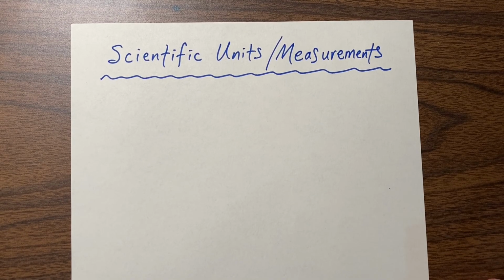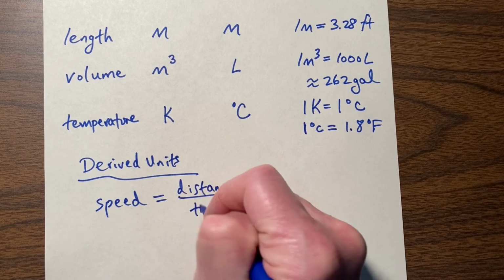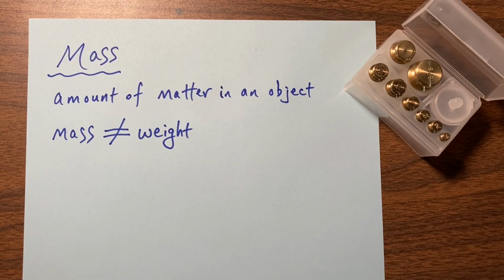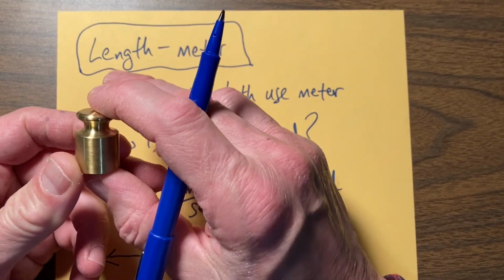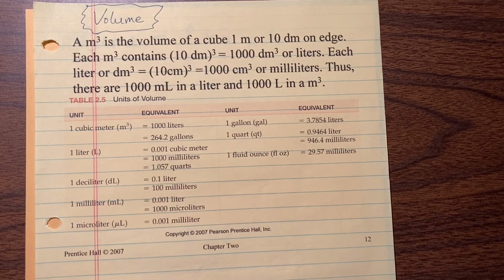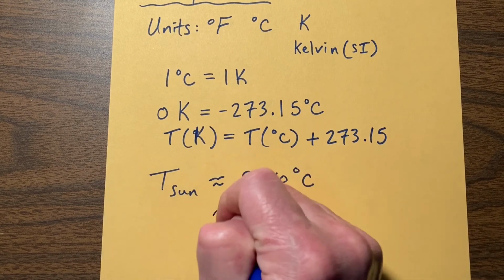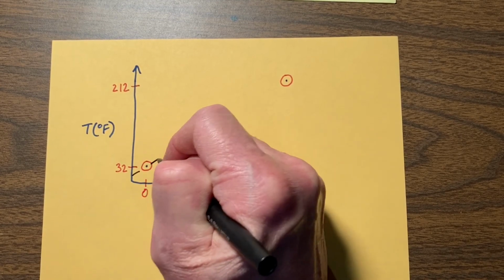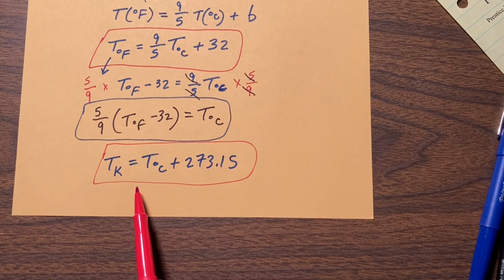Chem 165 -Video 1.4